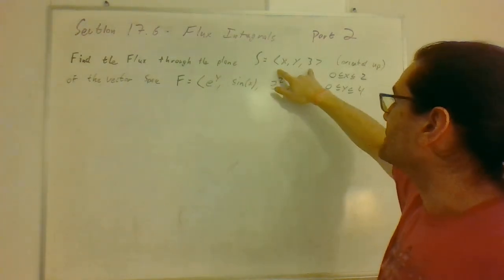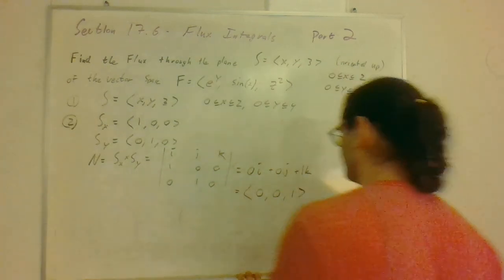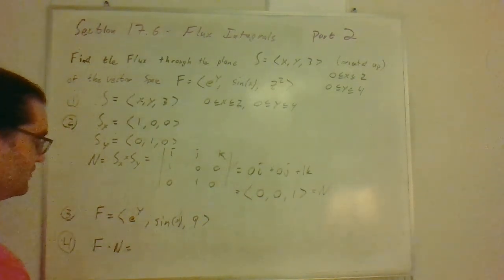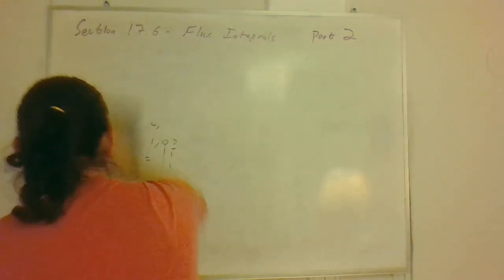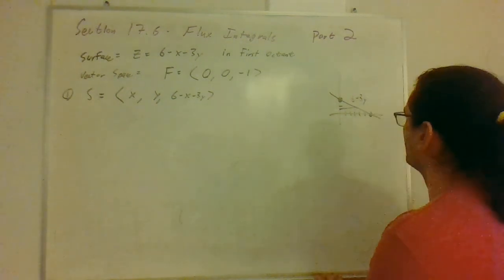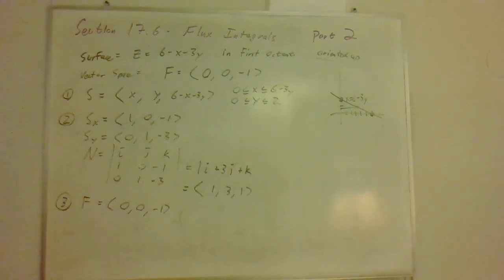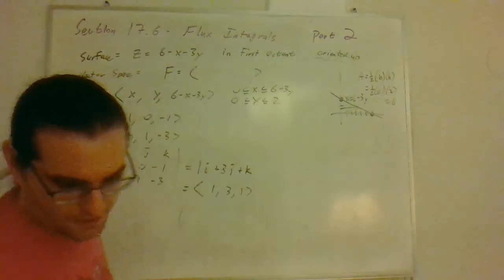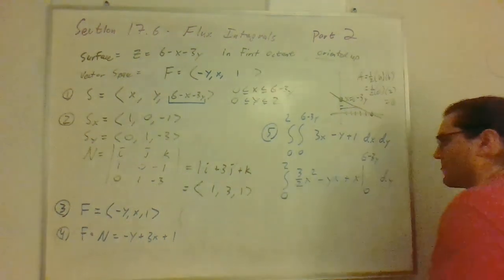Calc III - Section 17.6(2) Flux Integrals